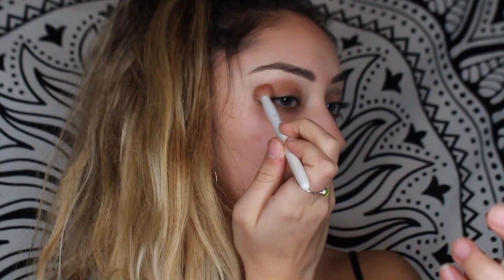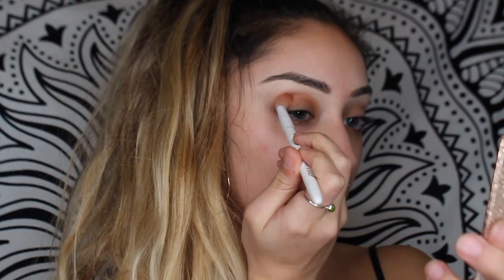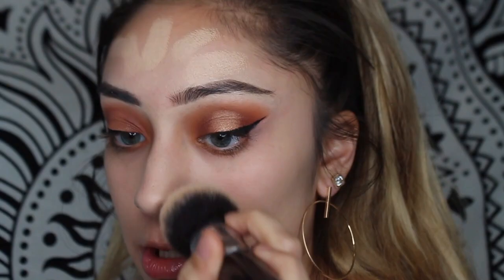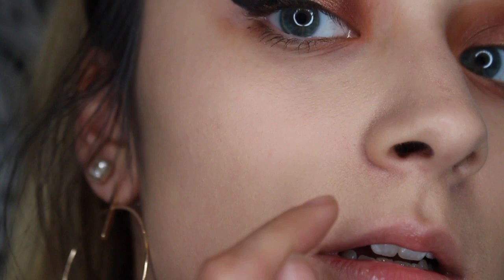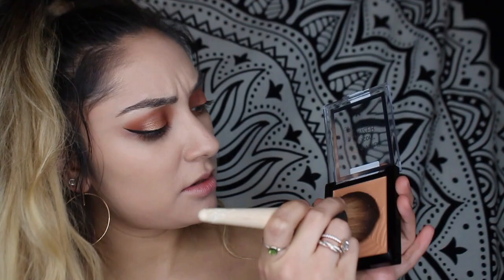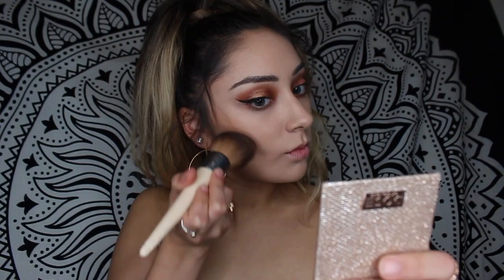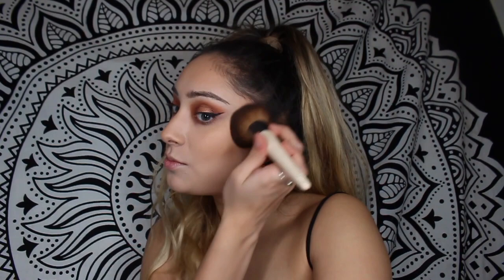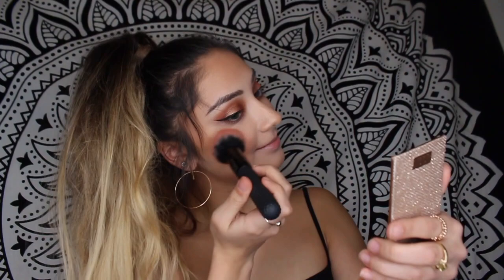AFFORDABLE FULL FACE OF WET N WILD / PHOTO FOCUS FOUNDATION STICK REVIEW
hi babies so glad to share this full face of wet n wild & photo focus foundation stick review and first impression! hope you enjoy. some products were old favorites and others first impressions!